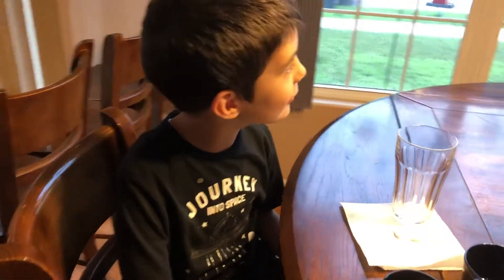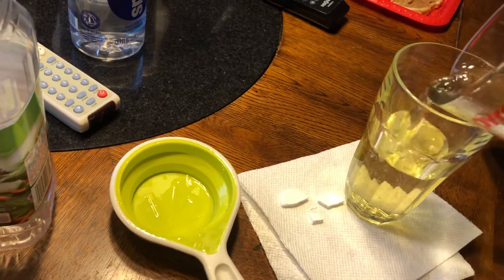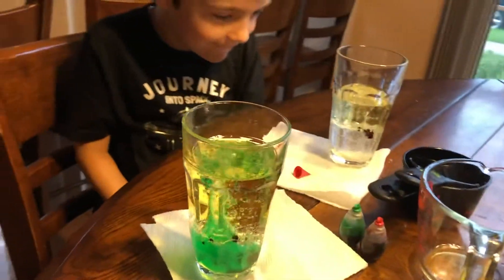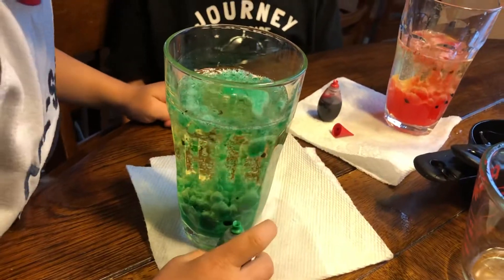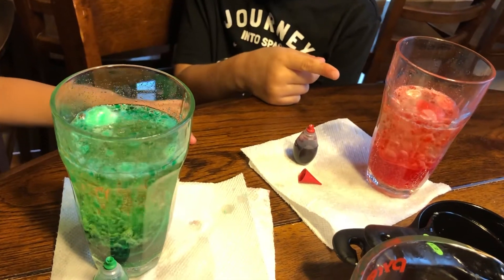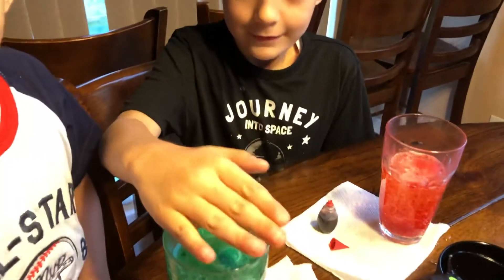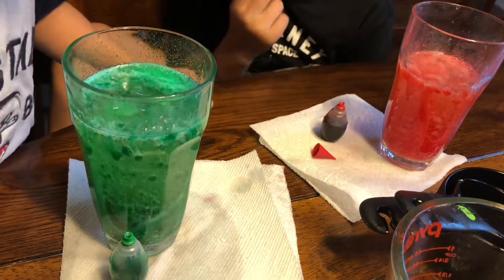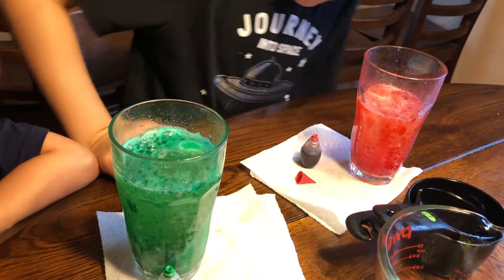alka seltzer Lava lamp in a cup / diy/experiment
Making a lava lamp in a cup